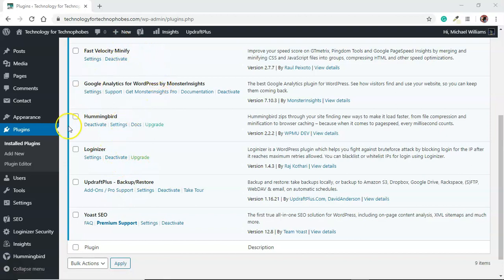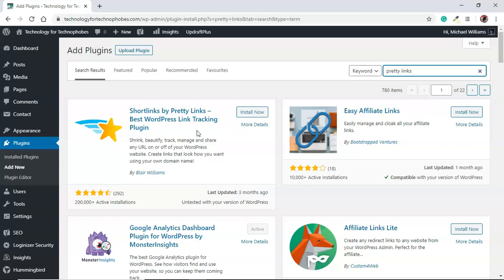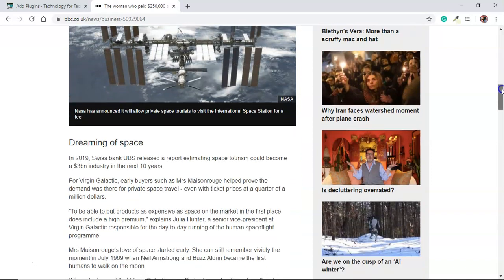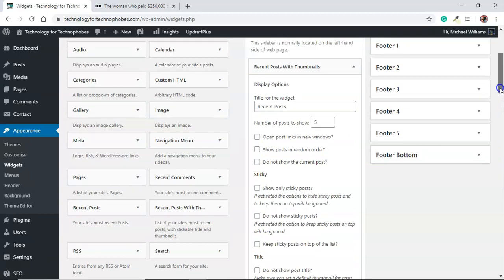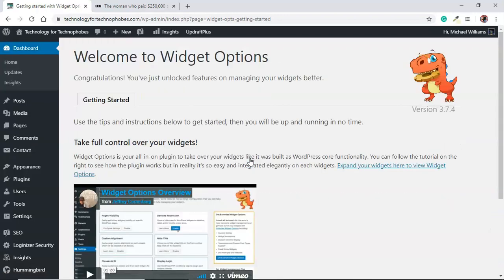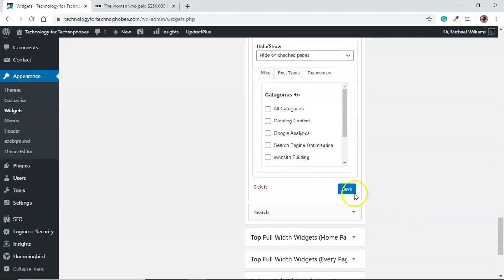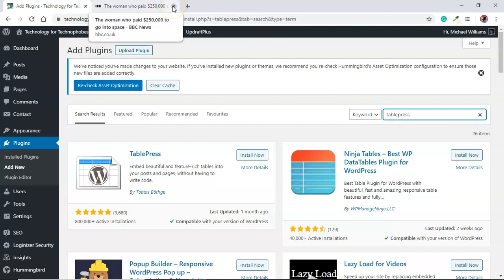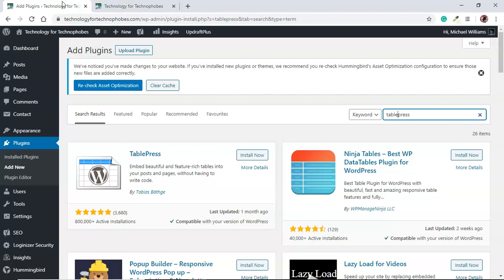#15. How to Set Up a Wordpress Website from Scratch - Installing Optional Plugins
Hello and welcome to this video all about installing WordPress plugins. If you have stumbled upon this video from Gawd knows where, you may be interested to know that this is from a series of videos from my Kindle eBook called, “How to Set Up a WordPress Website from Scratch.”

Finally, we have the optional plugins. I am calling these plugins ‘optional’ because you definitely do not need them when you are first starting out. However, you may want to try them out because they either make your site look nicer, easier to manage, or better if you’re doing anything in the way of affiliate marketing. All these plugins I use in my sites, by the way.

Recent Posts Widget With Thumbnails

Small and fast plugin to display in the sidebar a list of linked titles and thumbnails of the most recent postings. This is a great plugin to use if you don’t want the boring ‘Recent Posts’ most people use in the blogs and websites.

What I particularly like about this plugin is it allows you to add the feature image that you use in posts in your sidebar. If you want to see what I mean, click on this ‘good news’ article from the BBC and on the right you can see links with images to other articles. I reckon they look really nice, and much more interesting.

Widget Options

Additional Widget options for better widget control. Get Extended Widget Options for WordPress for complete widget controls. This is another great plugin. It allows you to choose what your readers can see in your sidebars, headers, footers, and so on.

I am a big fan of this plugin. It means that if you want to put something like ‘Related Posts’ in your sidebar, you can do this easily. For example, for a travel site I manage, when I write an article for France, I can ensure that only articles about France appear in the sidebar. It’s actually pretty cool.

TablePress

Embed beautiful and feature-rich tables into your posts and pages, without having to write code. Tables are a nightmare to add in WordPress, especially if you are using WordPress’s own table gadget. Install this plugin and you can add tables in your posts that look great.

Pretty Links

Finally, with this plugin, you can shrink, track and share any URL on the Internet from your WordPress website. However, they do like clicking ‘normal’ links.